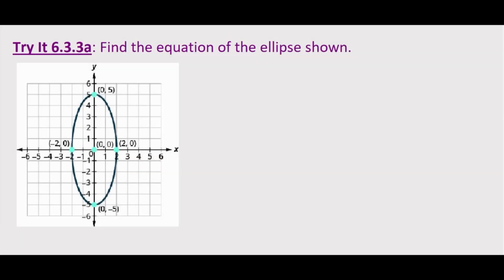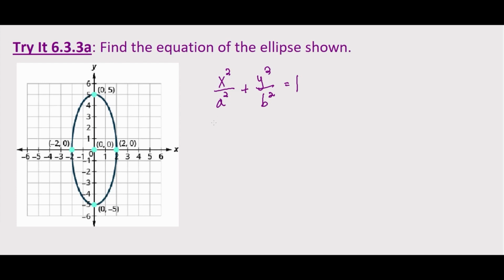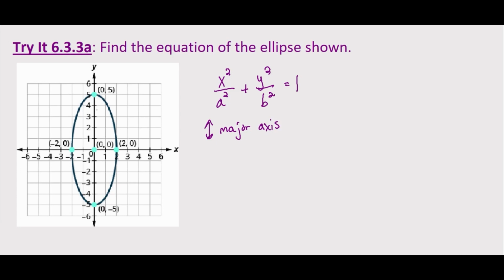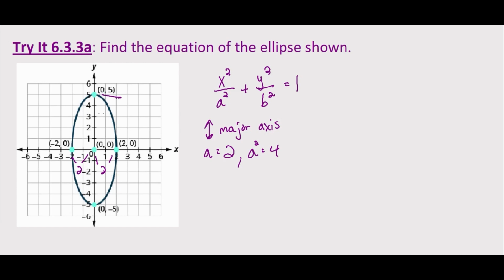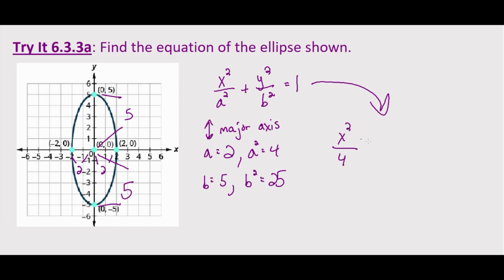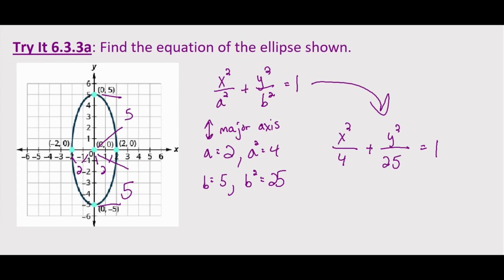Algebra IIB Try It 6 3 3A